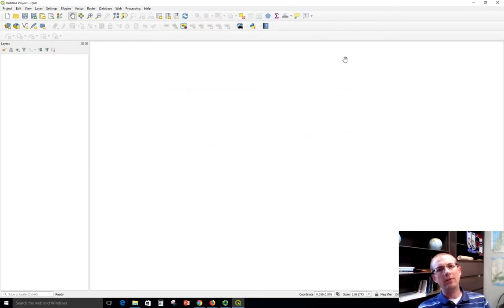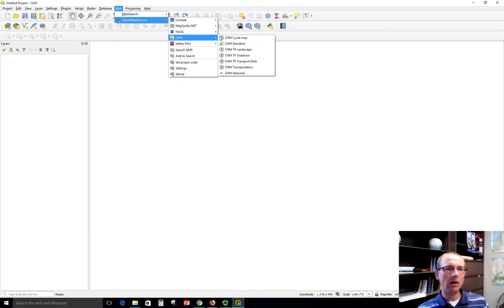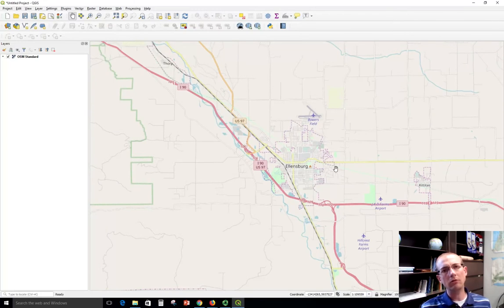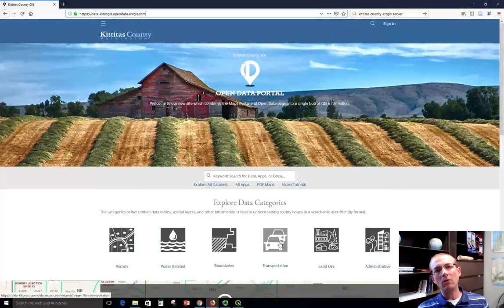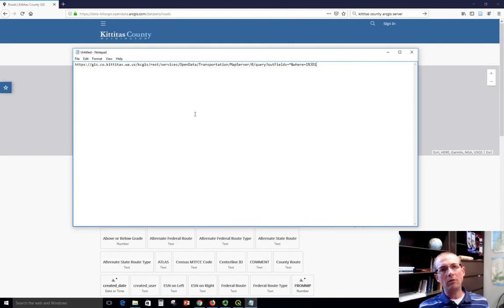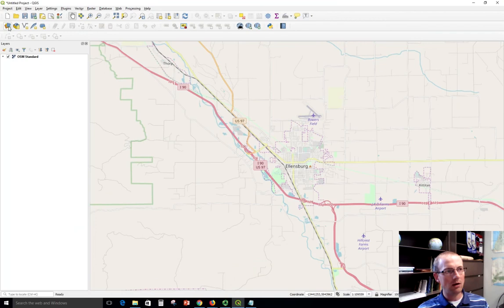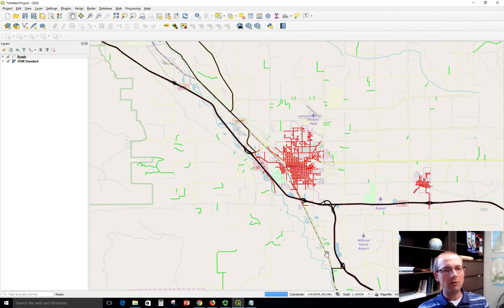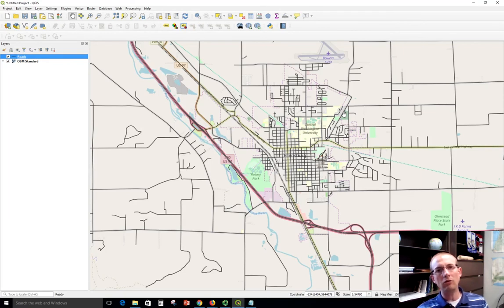Streaming data into QGIS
Dr. Sterling Quinn demonstrates how to stream data into QGIS 3 using sources such as OpenStreetMap and ArcGIS map services.